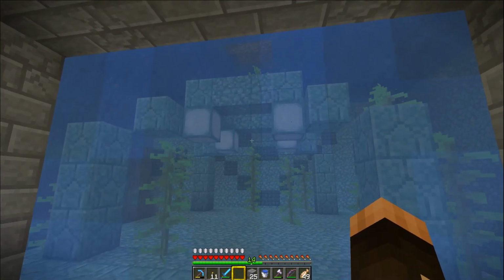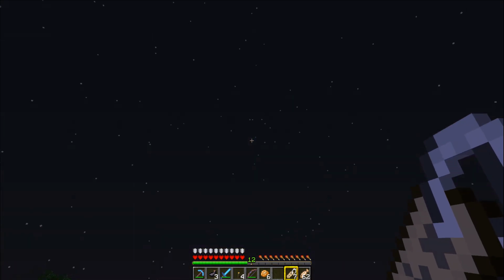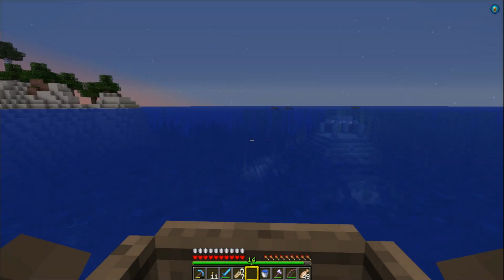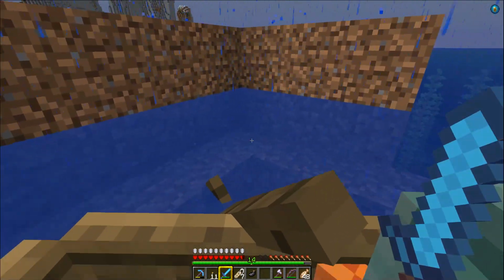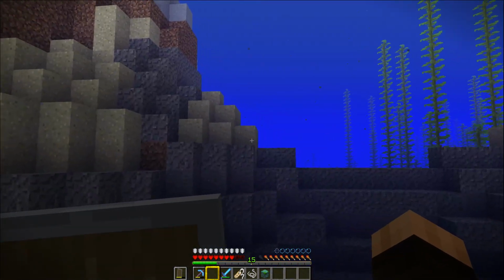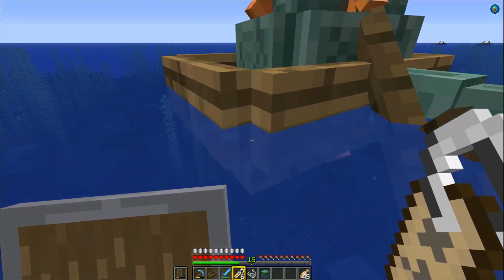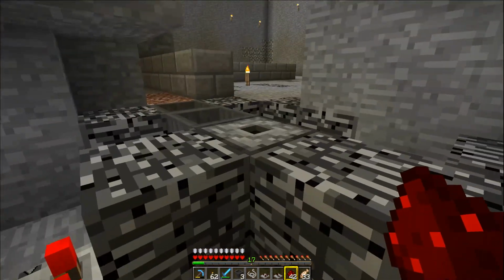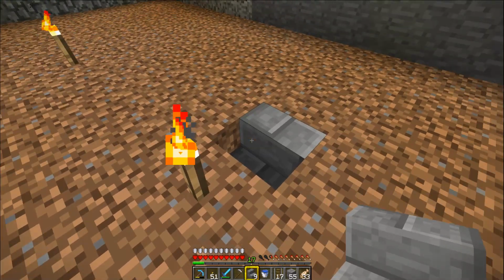🅰 ALPHA CRAFT | Episode 9 | Let's Play Minecraft Survival Series Video | Aquarium and Farming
We start today by building the Aquarium inspired by the suggestion sent in by BPDorian. To finish off though we have to go and bag a few Guardians at the nearby Ocean Monument. Whilst doing that I find time to take on a few Phantoms in the hope of getting some membrane and maybe a head.

Finally I can start work on the Stronghold One Chunk Farm Complex

Texture pack used in my videos is Better Than Default 2.4

And

OptiFine 1.13.1 HD U E3 pre2

The "A" Team currently consists of

These guys are fantastic and I strongly advise that you have a look at what they do.

If you wan't to be super human then consider becoming one of my patrons.

Every patron will get access to my Discord account and get listed at the end of all my future video's. When we have enough Patrons we can talk about setting up a Patrons Only server where we can create and have fun together.